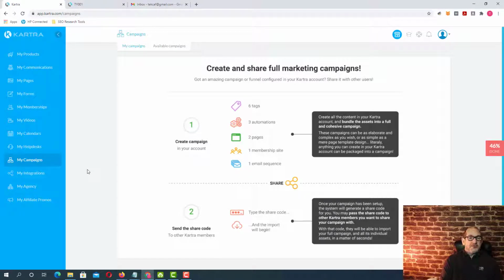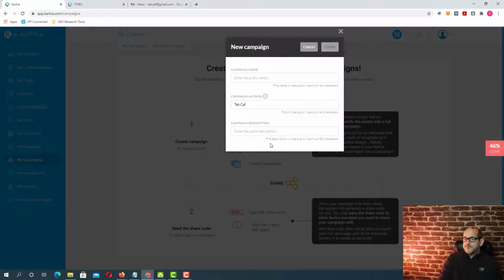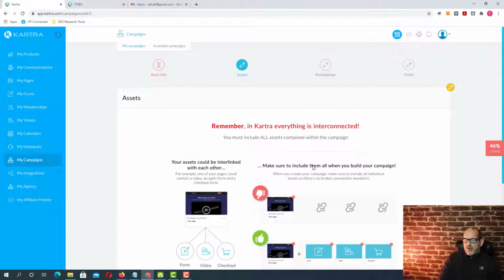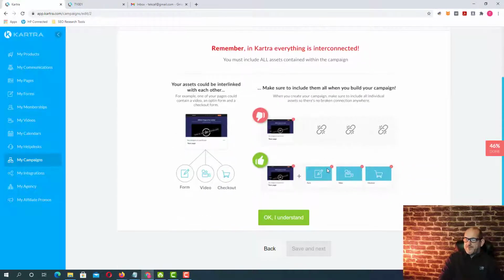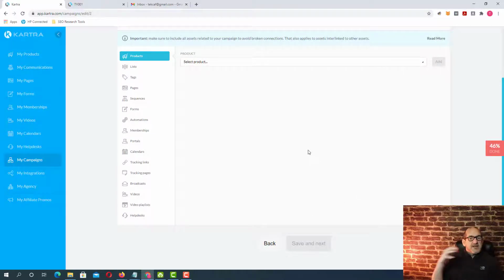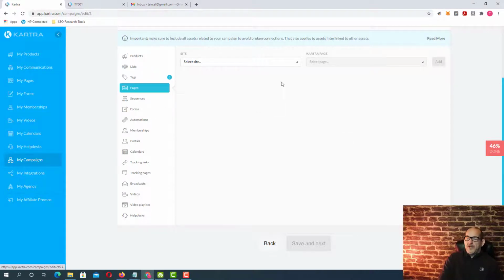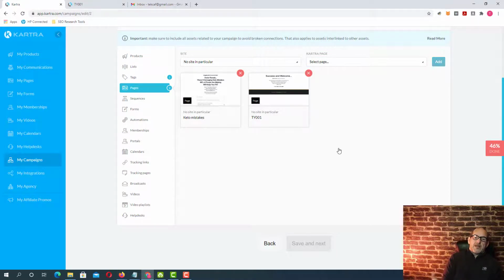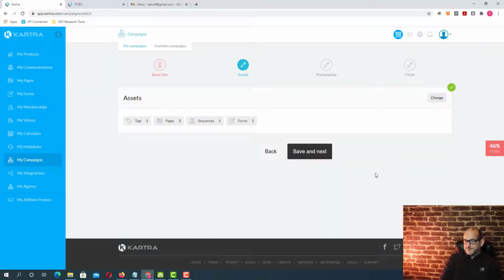Kartra Tutorial: How to Create a Campaign in Kartra Step by Step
Creating a Campaign in Kartra is a simple but powerful task to complete.
This video: "Kartra Tutorial - How to Create a Campaign in Kartra Step by Step" will show you exactly how easy it really is.

Other tutorials are below:
Kartra Tutorial - How To Connect a Sub Domain To Kartra 2021 Coming Soon
Kartra Tutorial - How to Set Up a List and Tags In Kartra 2021 Coming Soon
Kartra Tutorial - How to Build a Thank You Page in Kartra The Best Way Coming Soon
Kartra Tutorial - How to Create Forms in Kartra & Increase Optin rates Coming Soon
Kartra Tutorial - How to Build High Converting Landing Pages in Kartra Coming Soon
Kartra Tutorial - How to Build Kartra Email Sequences That Get Results Coming Soon
Kartra Tutorial - How to Use Kartra Email Templates For Higher Engagement Coming Soon
Kartra Tutorial - How to Create a Campaign in Kartra Step by Step Coming Soon
Kartra Tutorial - How to Set Up a $100 A DAY 3 Page Kartra Funnel 2021 Coming Soon